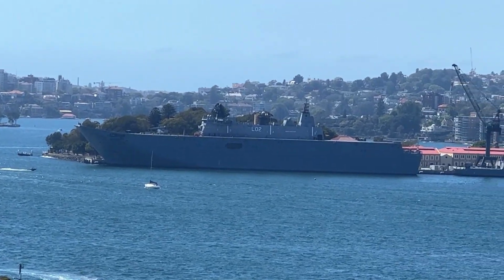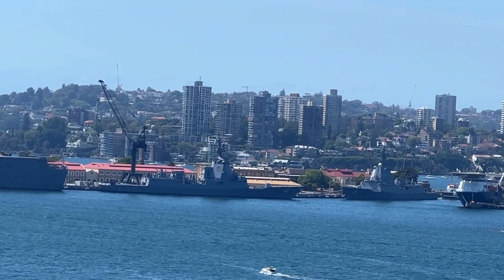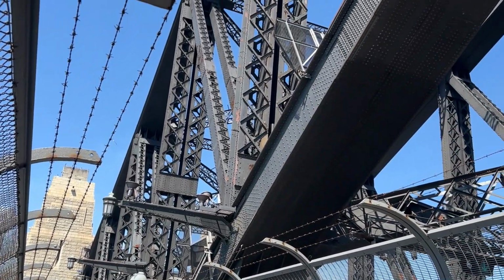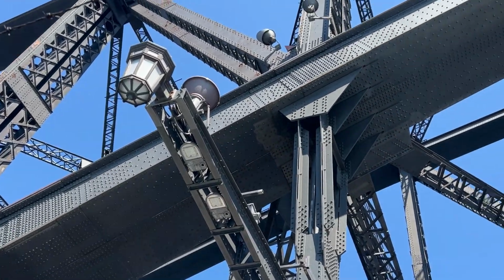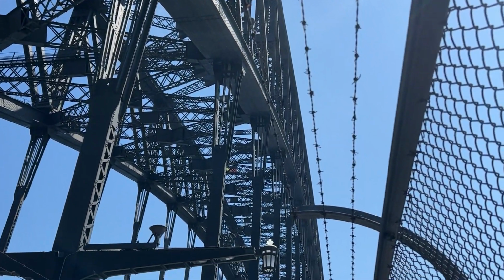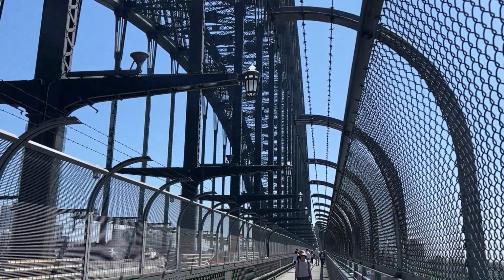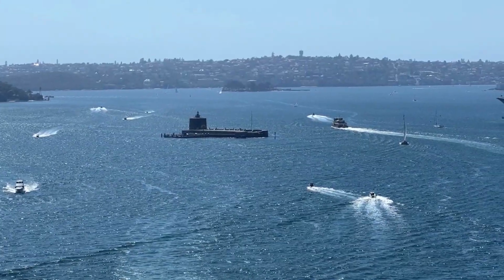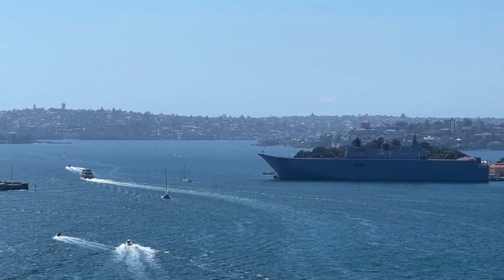Sydney Harbour Bridge | Sydney Walking Tour 2023 | EP 12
Sydney Harbour Bridge | Sydney Walking Tour 2023
🌉 Explore the iconic Sydney Harbour Bridge like never before with our thrilling Sydney Harbour Bridge Walking Tour 2023! 🚶‍♂️ Join us for an unforgettable journey as we delve into the rich history of this engineering marvel, from its construction to present day. 🏗️ Experience the breathtaking Sydney Harbour Bridge Climb, offering panoramic views of the stunning cityscape. 🎇 Immerse yourself in the magic of Sydney Harbour Bridge Fireworks, a spectacle that lights up the night sky. 🚂 Discover fascinating tidbits about the bridge's design and engineering, including its unique model and role in Sydney's transportation as both a train track and a drive. Don't miss this opportunity to make memories atop this iconic landmark!